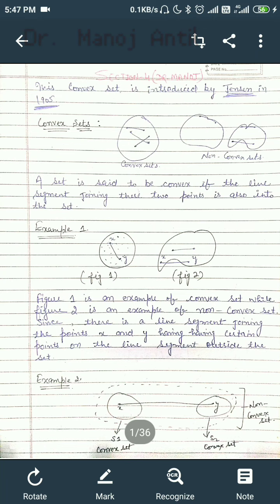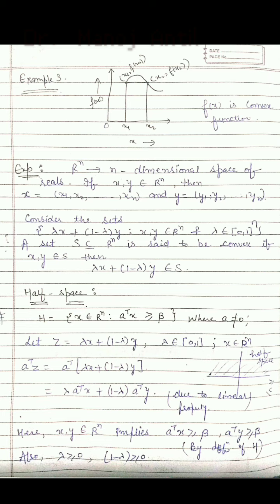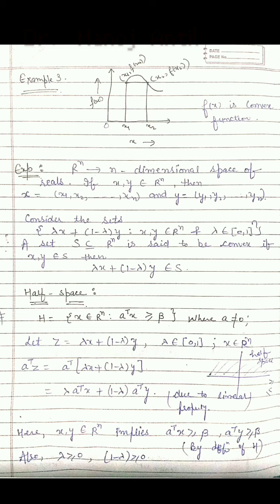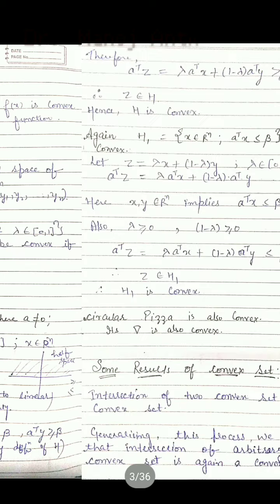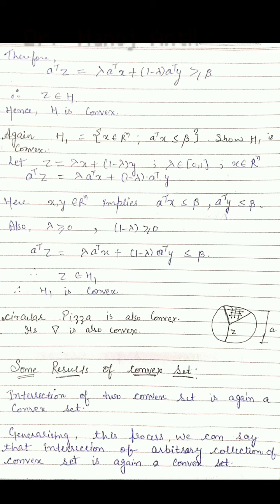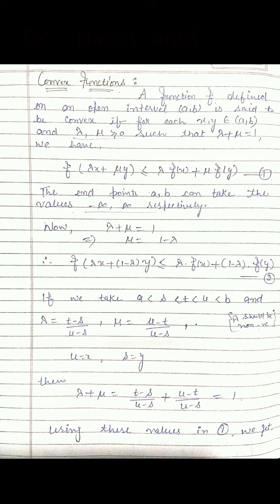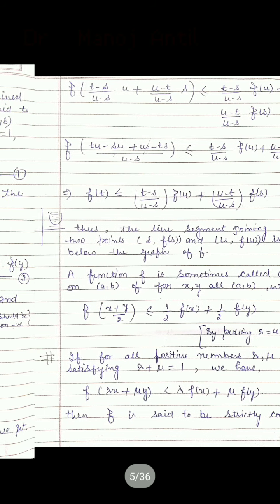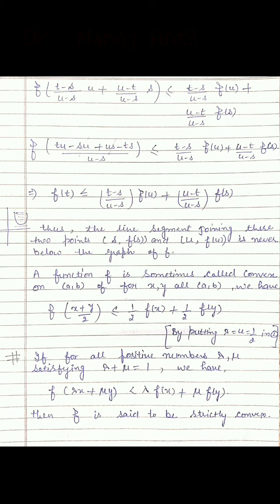Convex sets and convex functions with examples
In this video Convex sets and convex functions are defined with examples.